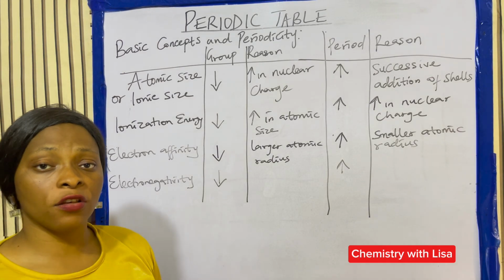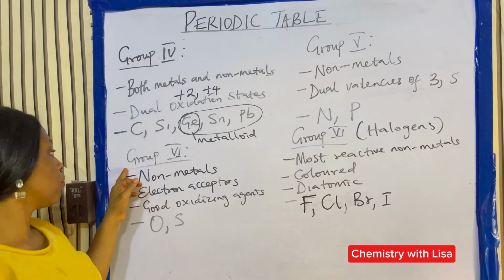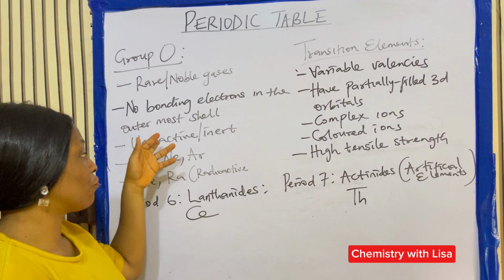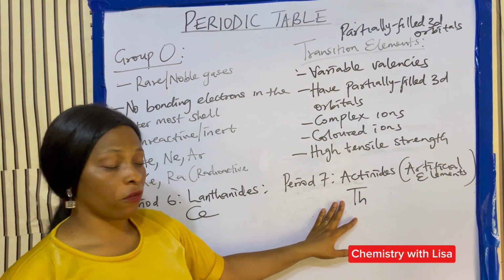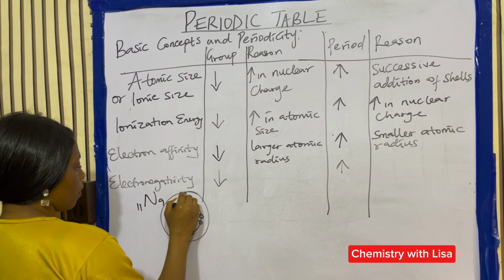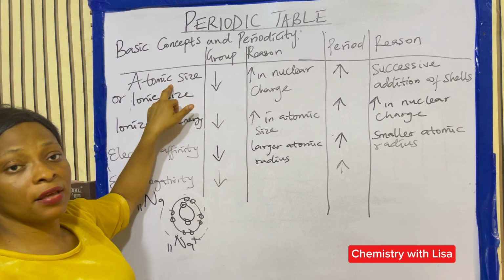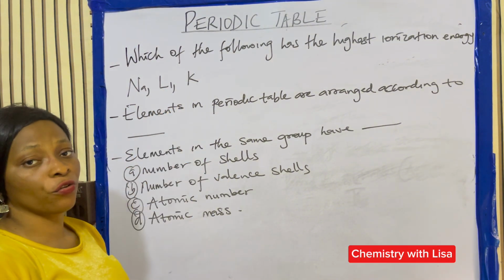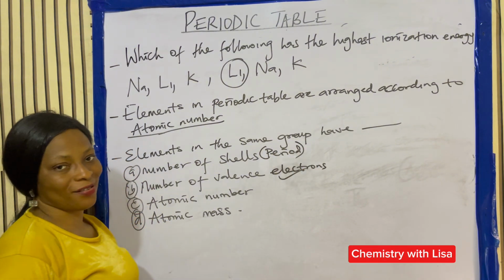JAMB CHEMISTRY 2025 FREE ONLINE LESSON/TUTORIAL ON IONIZATION, PERIODICITY